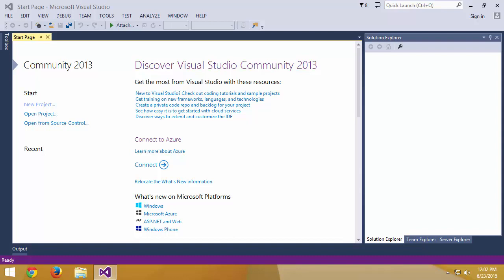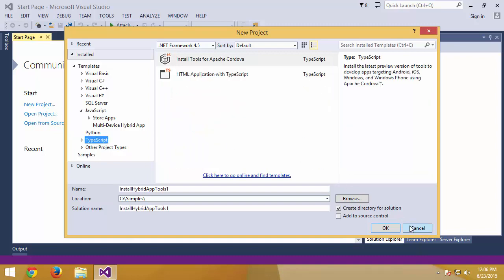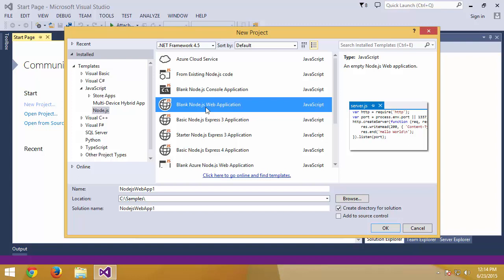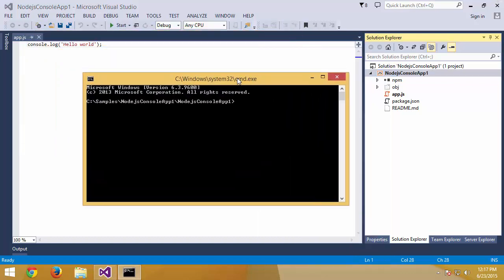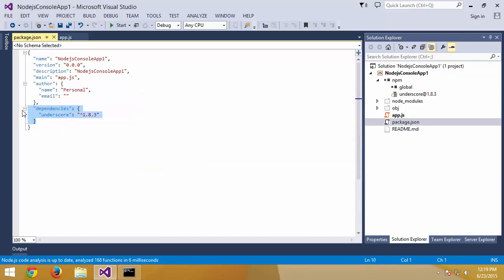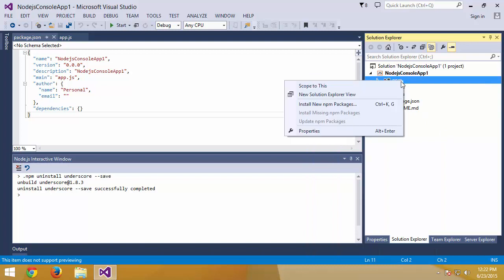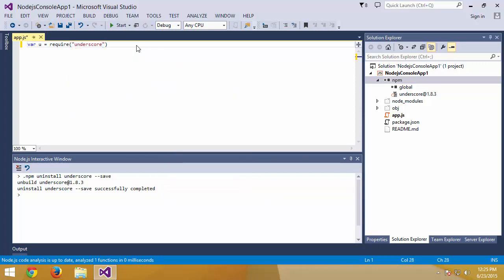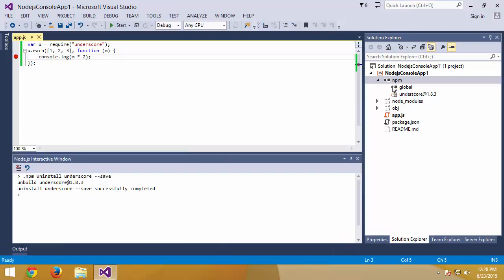Quick (15 min) introduction to Node.js tools for Visual Studio (NTVS)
How to install Node.js tools for Visual Studio (NTVS).  How to work with node packages in various ways.  How to test/debug a Node.js application using Visual Studio